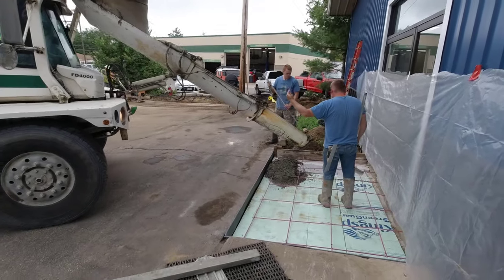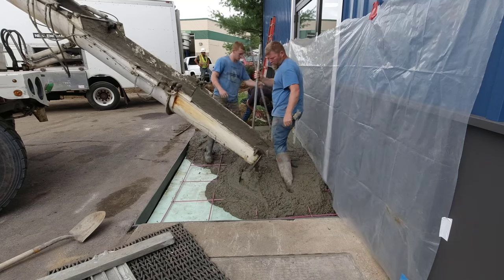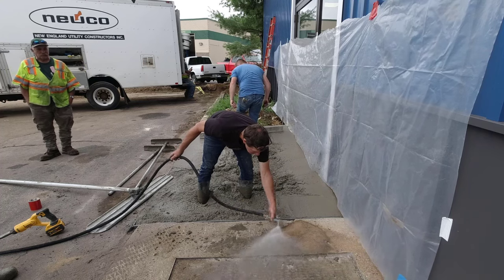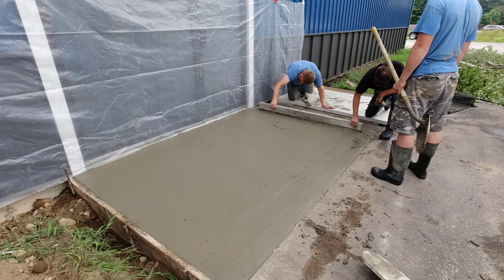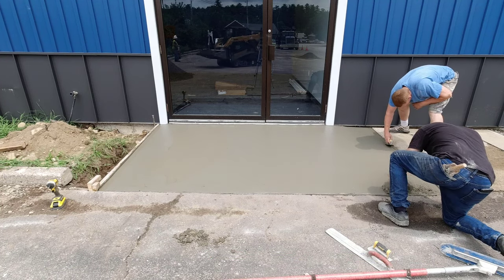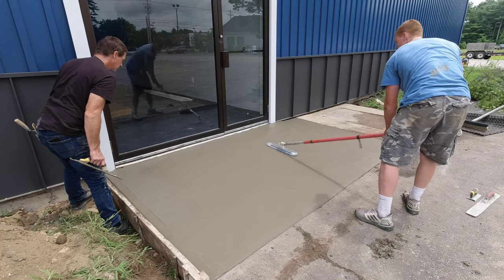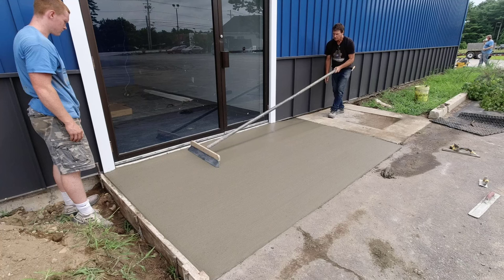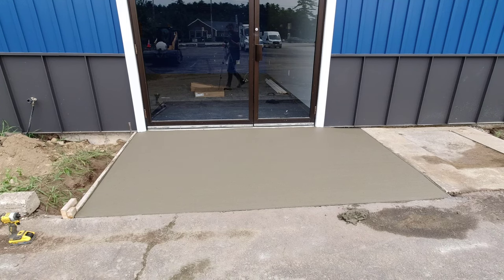The Special Techniques I Use To Pour and Finish Concrete On This Broomed Slab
I have my own set of concrete pouring and finishing techniques I've used over the years to finish my concrete work. In this video, I'm using a lot of them to pour this sloped entry slab and finish it with a broom.
There's a lot to learn when you want to pour and finish a concrete slab. The techniques I use are one way to do it. I explain how and why I use the finishing techniques I do in the video.
I go into more detail about how to pour and finish concrete in my private training, The Concrete Underground. (link to join is below)
Check out how I pour and finish this concrete entry slab and leave a question in the comments if you have one.

TOPCON LASER LEVEL:

DEWALT PENCIL VIBRATION TOOL:

INVERTER GENERATOR LIKE WE USE:

HAND FINISHING KNEE BOARDS:

MAG FLOAT & STEEL TROWEL SET:

2" MARGIN TROWEL:

CONCRETE PLACER OR KUMALONG:

CONCRETE FINISHING BROOM:

CONCRETE SCREED:

CONCRETE EDGER:

CONCRETE GROOVER: